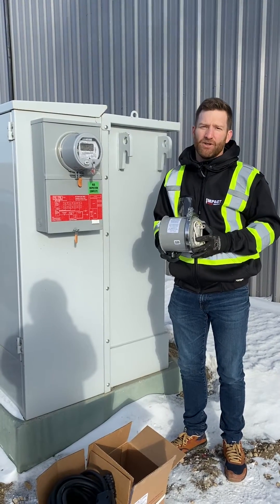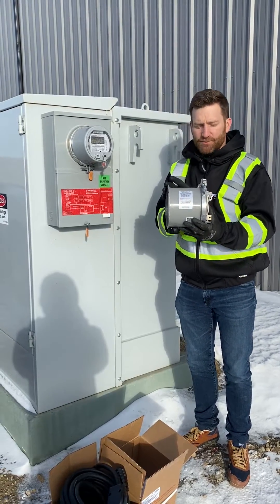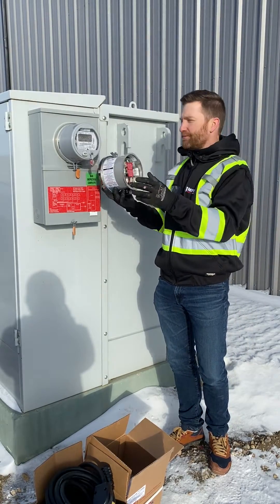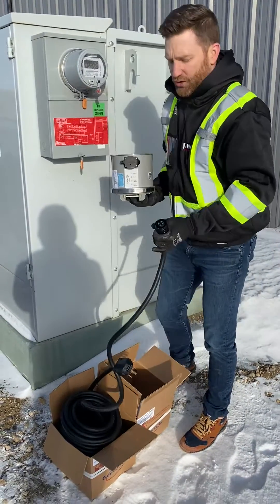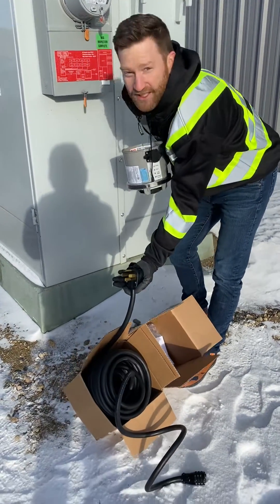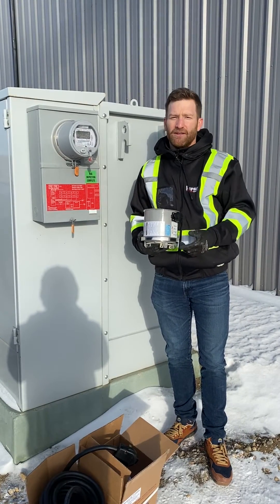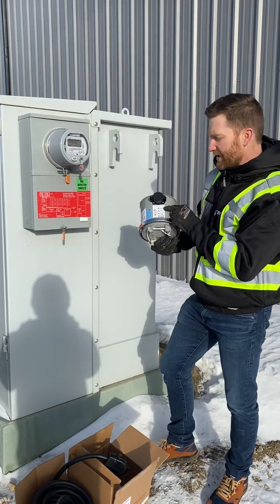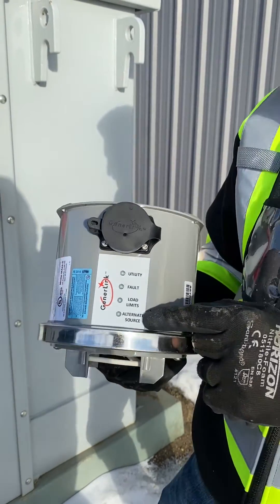GenerLink - How it works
If you already have a portable generator, the GenerLink lets you safely back up your home in minutes - installed behind your electric meter, delivering generator power directly to your breaker box.
Some key benefits:
Always installed, use it when you need it
No rewiring or subpanel required
Quick install by an Impact technician
Prevents back feeding of the utility line
Bring it with you if you ever move!
Stock is limited so call today!